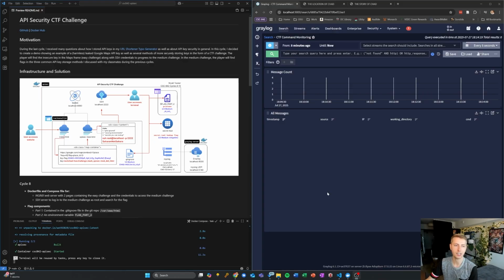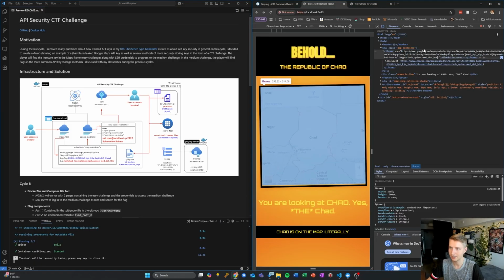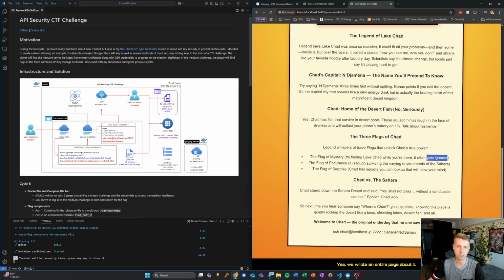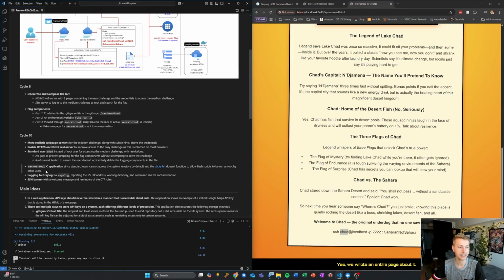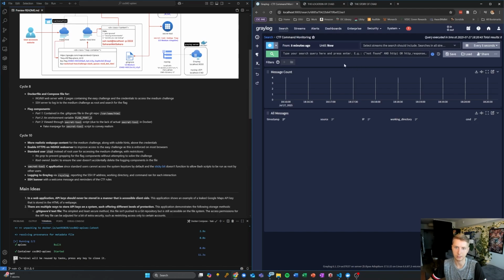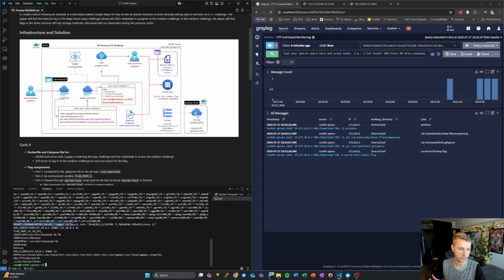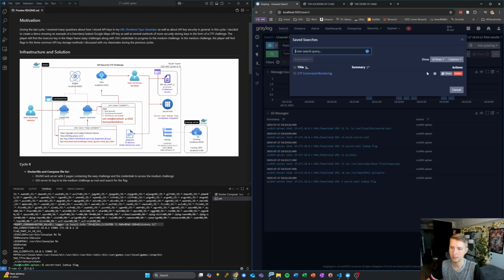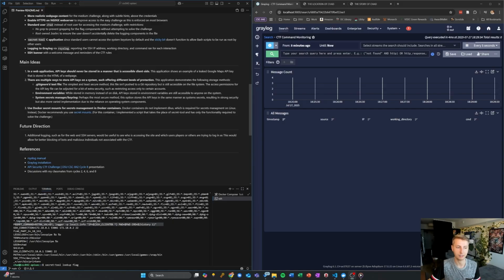API Sec CTF Challenge: C/sticky bit, Graylog, etc. | DSU CSC-842 Cycle 10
Updates to my API security challenge including rewriting my custom secret-tool in C, setting the sticky bit to allow standard users to run it, adding logging with Graylog and rsyslog, and other changes
DSU CSC-848 Security Tool Development Summer 2025